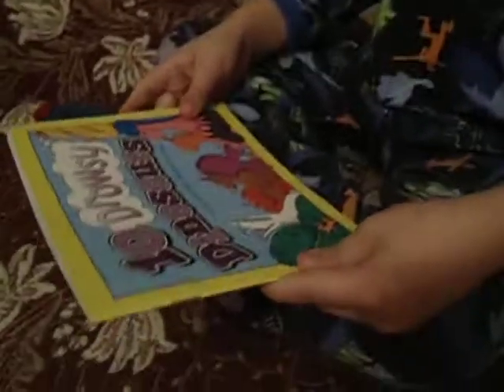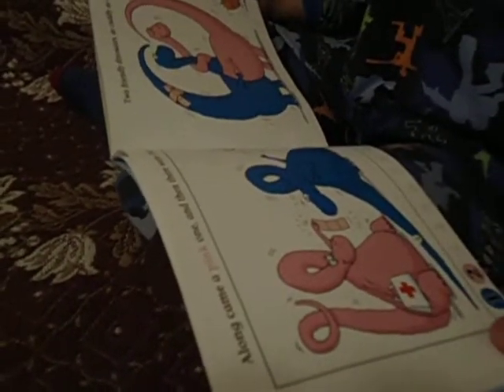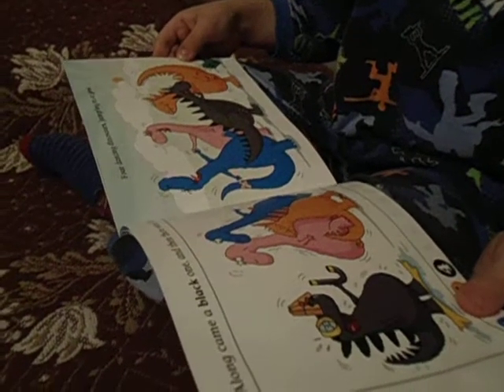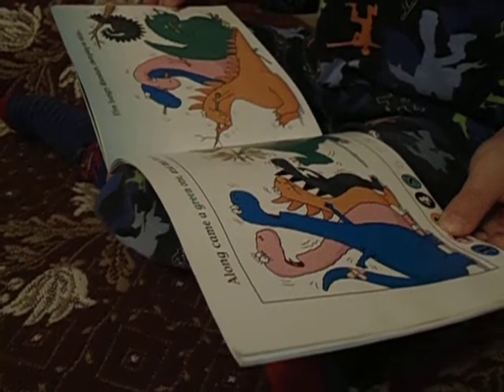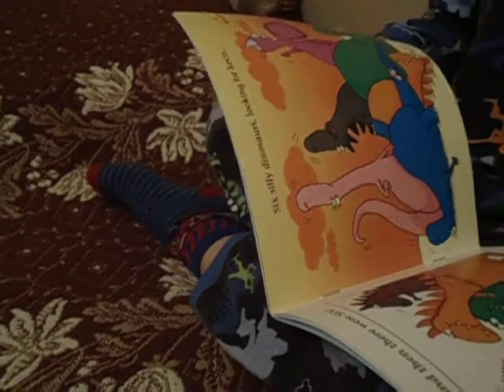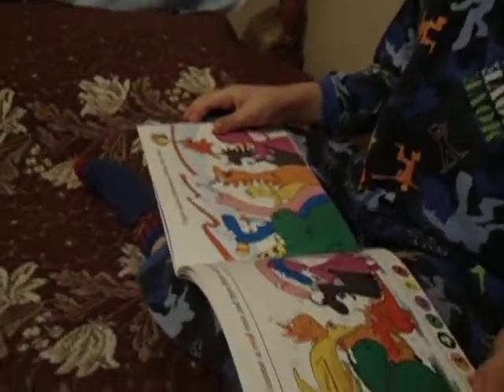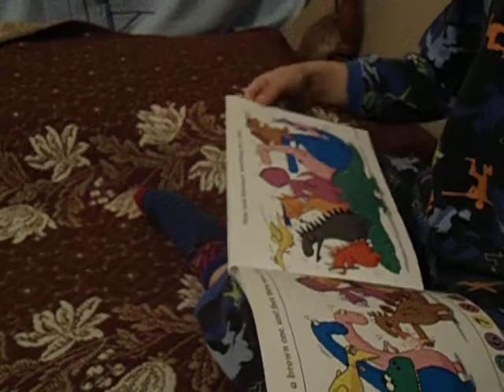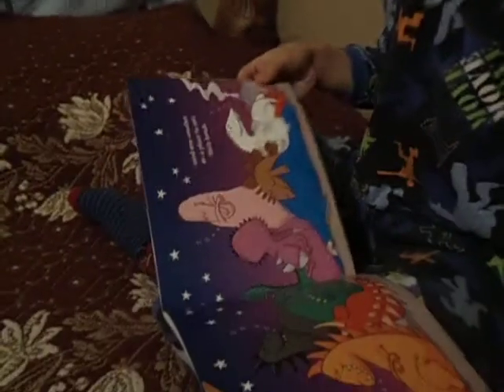Bedtime Story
Name of Book:  10 Drowsy Dinosaurs